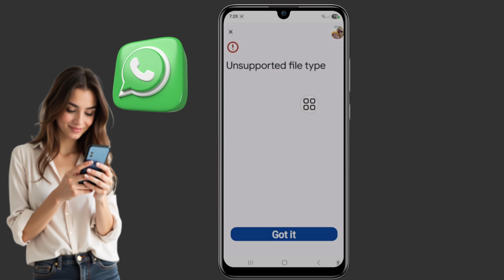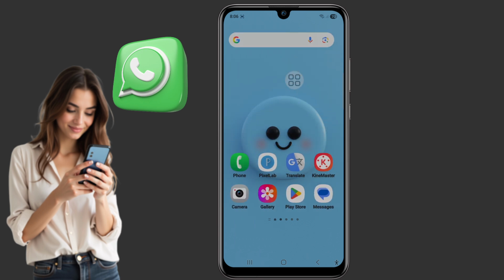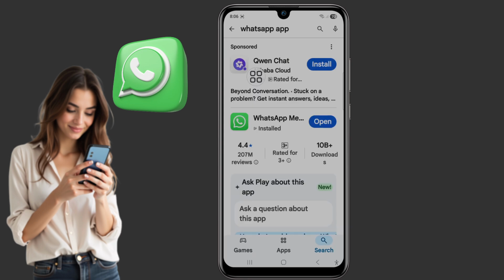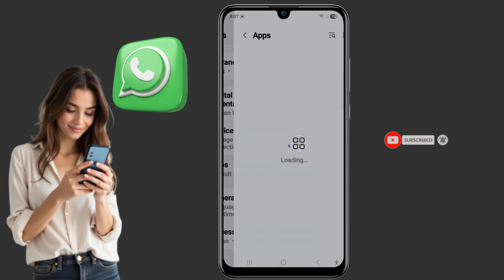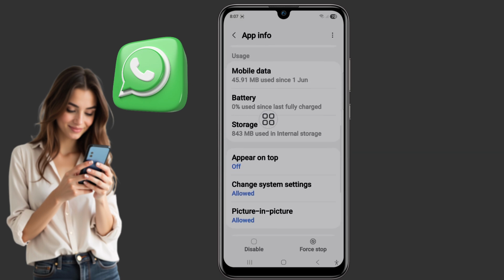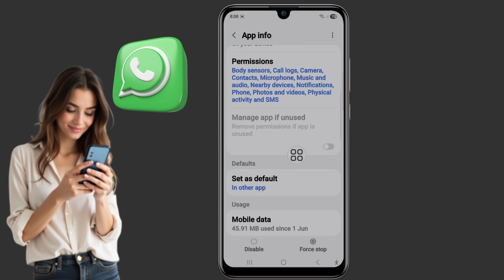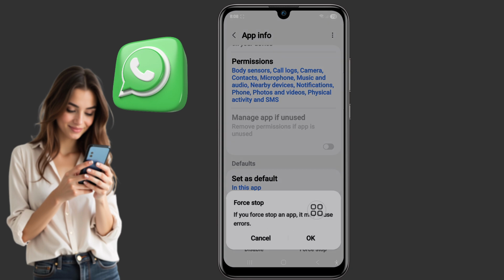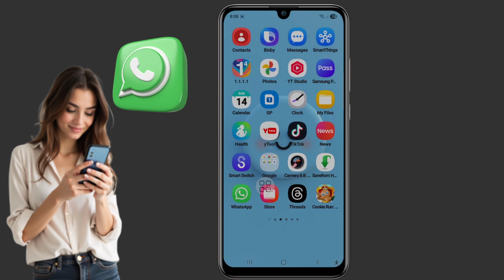How to fix unsupported file type problem whatsapp problem 2025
In This Video I Will Show How to fix unsupported file type problem whatsapp problem 2025. So, keep watching the full video without skipping.